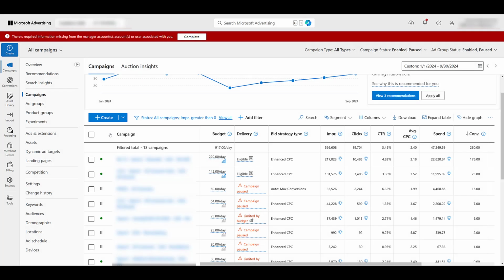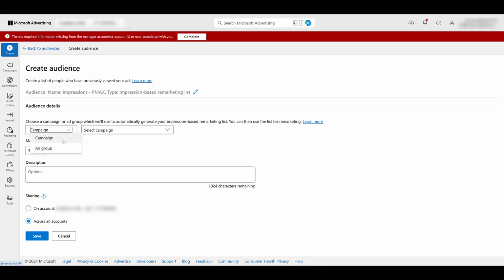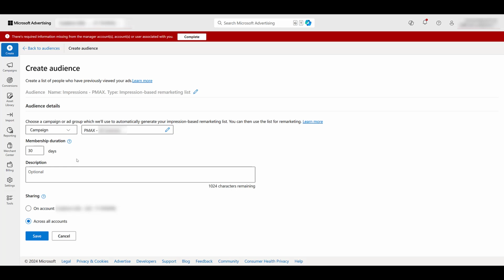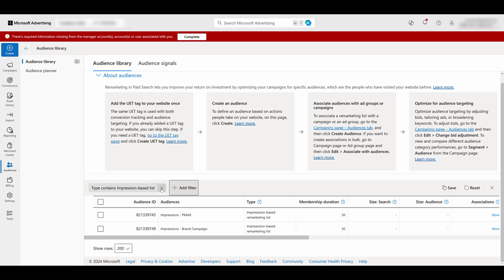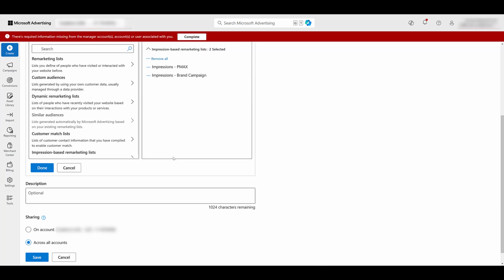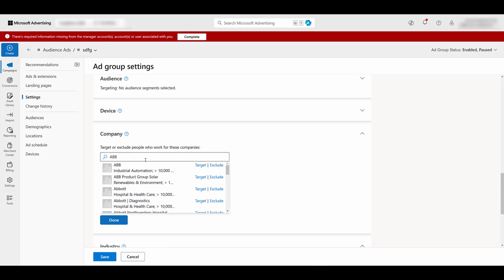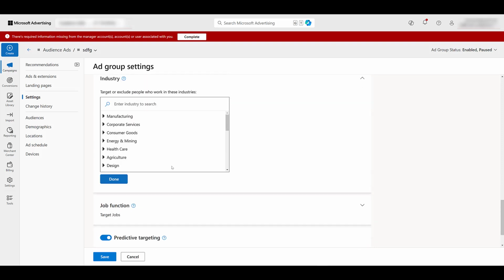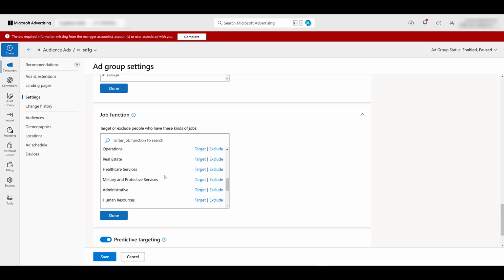Microsoft Ads Impression Based Remarketing Lists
Not everyone is going to click on your ad the first time seeing it. Sometimes you need to get in front of a user several times before they're convinced to visit your website. This is where impression-based audiences could be a helpful way to get back in front of your target audience. This video will show you have to set up impression-based remarketing audiences in Microsoft and how you may want to use them in future campaigns.

0:32 - Navigating to the Audience Manager in Microsoft Ads
1:17 - How to Create an Impression Based Remarketing List
3:37 - Filtering for Only Impression Based Lists
4:13 - How to Combine Impression Based Remarketing Lists
5:39 - Why You May Want to Test Impression Based Remarketing Lists